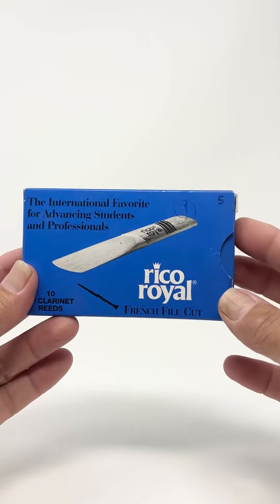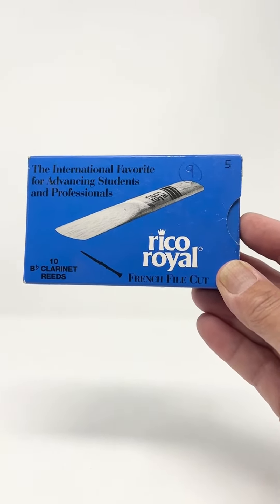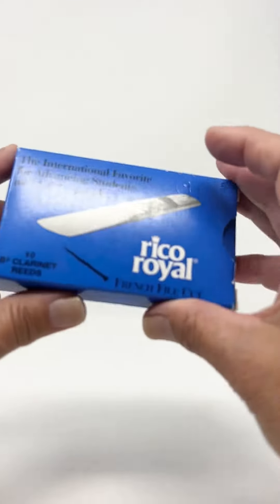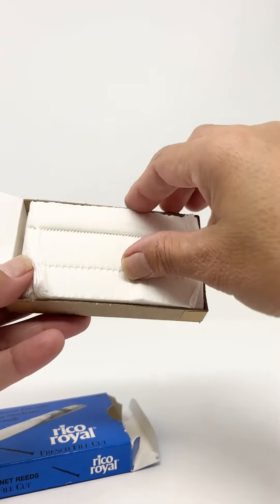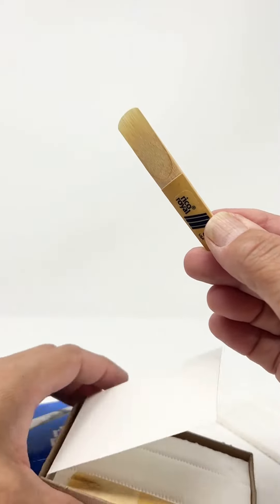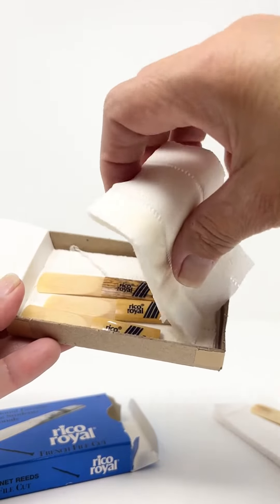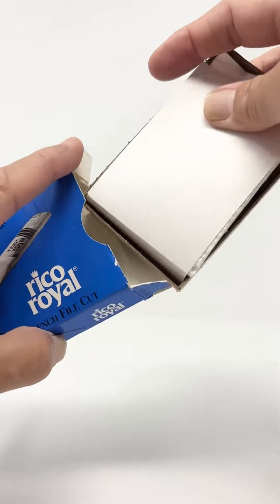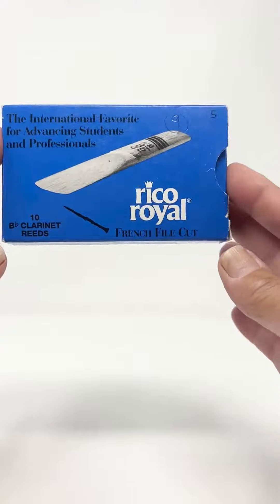A History of Reeds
An example featuring the evolution of reed packaging.